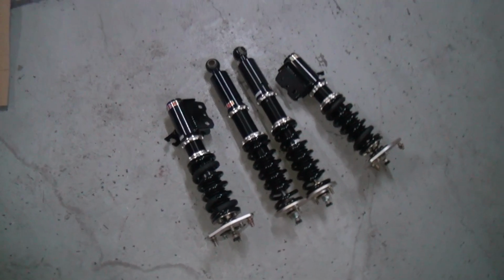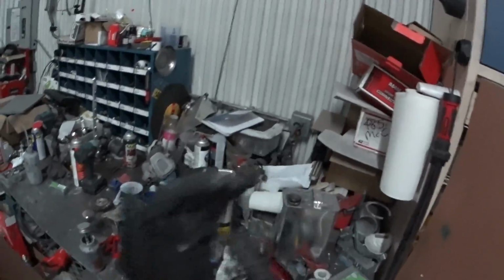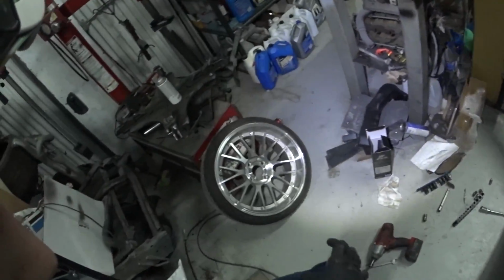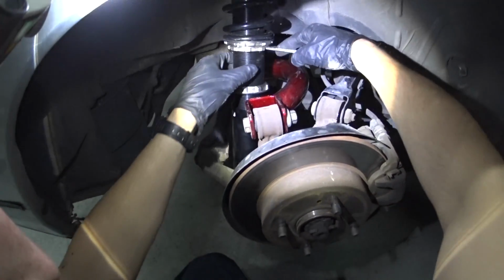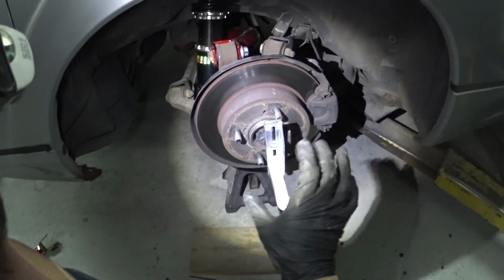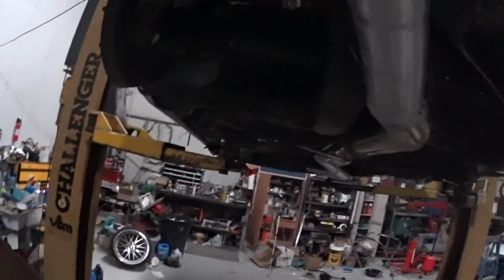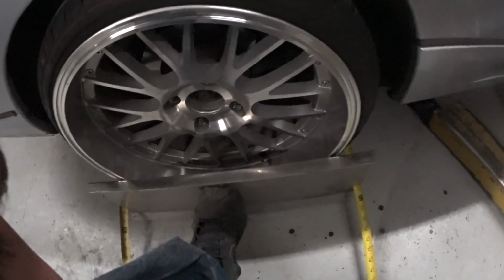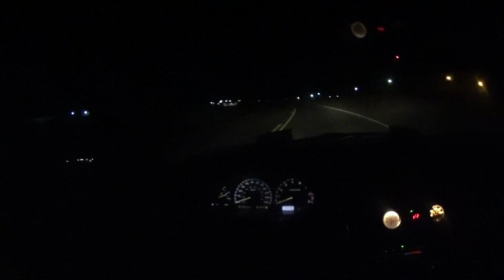BC Racing Coilover Install | Camber & Toe arm Install | Quick garage alignment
MotionAutoTv Monday - Ep 012_2016
What I have been waiting for ever since I got this car - A new set of good coil overs! This week I installed the coil overs, as well as some eBay gen 2 camber and toe arms, and then I did a quick alignment in the shop.